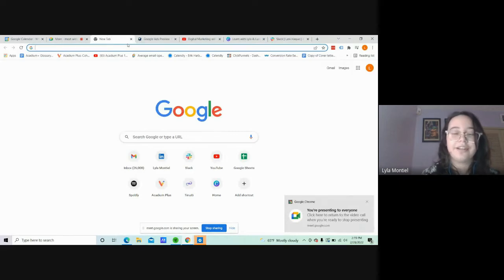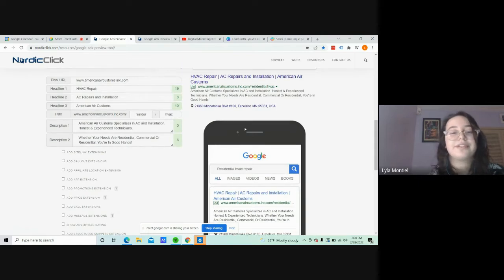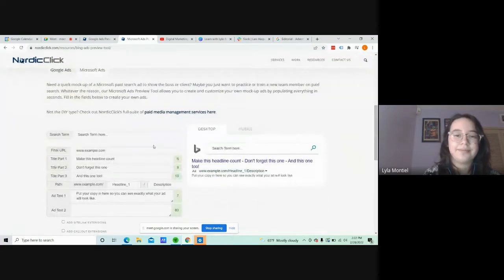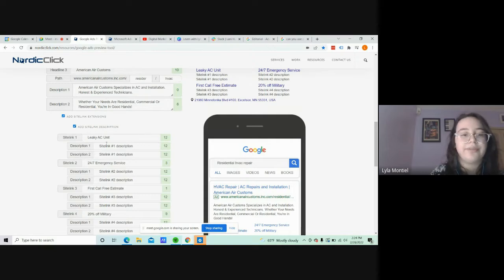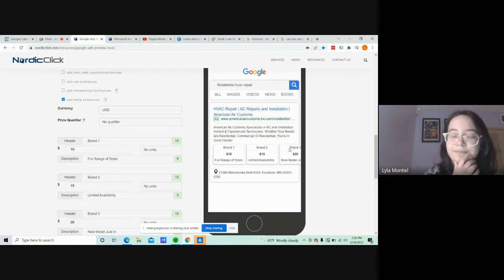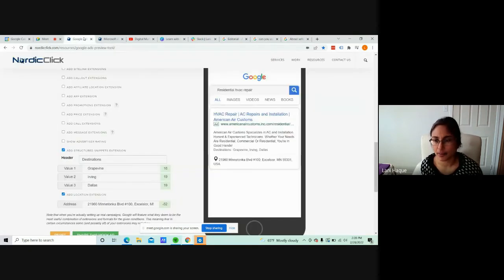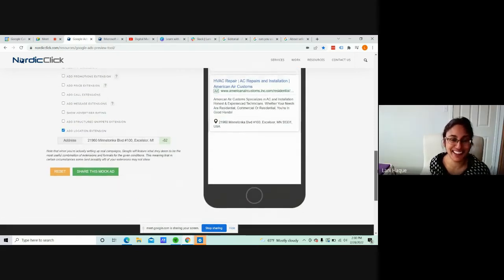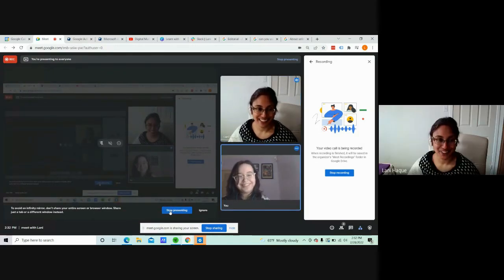How do you make a mock up Google Ad with Nordiclick?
Lyla and Lani learning about digital marketing one tutorial at a time.

In this lesson, Lyla teaches a search engine mock-up tool called NordicClick.
NordicClick is a digital marketing agency that gives access to this free paid search tool to create mock-ups for Google ads and Microsoft ads.

The paid version most paid search marketers use is WordStream. This paid search tool is best to use by showing a client or your manager your work before spending any budget.